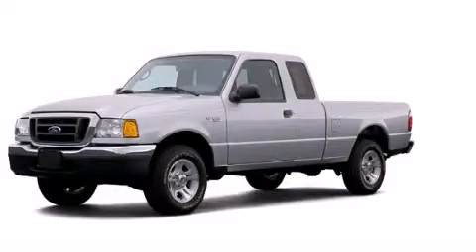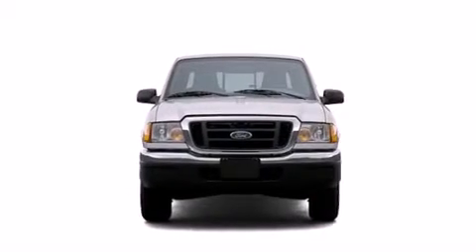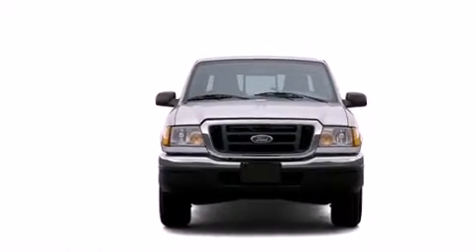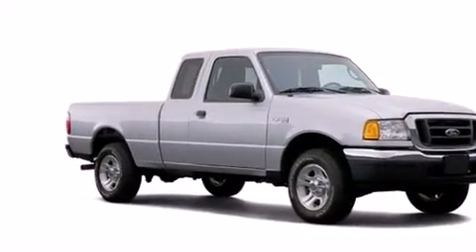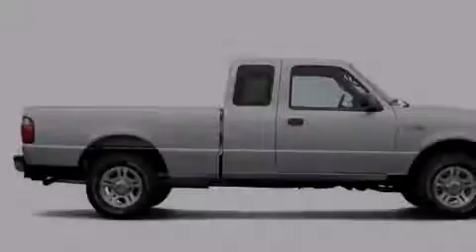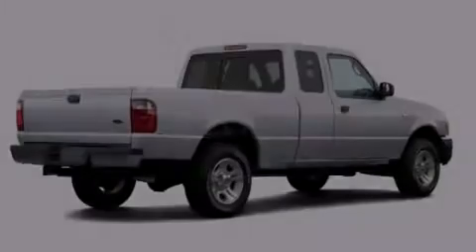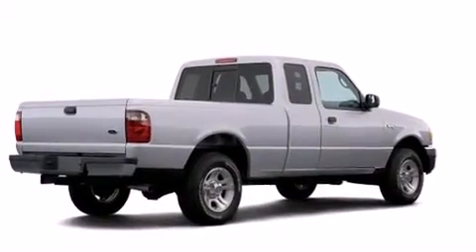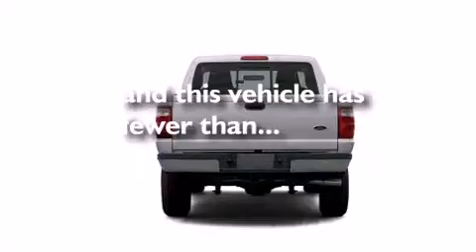2005 Ford Ranger Plainville CT 06062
We've been honored to serve the Plainville CT area , we promise that your experience at our dealership will exceed your expectations ! Year : 2005 Make : Ford Model : Ranger Engine : 4.0L 6 Cyl. Fuel Injected Trans . : Automatic Exterior : Dark Shadow Grey Clearcoat Metallic Miles : 61,132 Crowley Volkswagen 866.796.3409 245 New Britain Ave Plainville , CT 06062 Preowned 2005 Ford Ranger Plainville CT